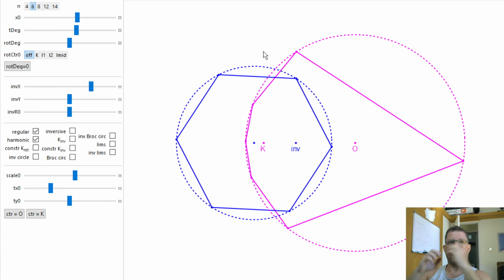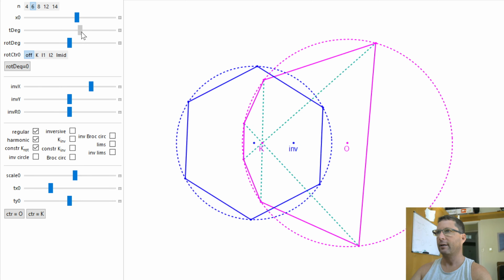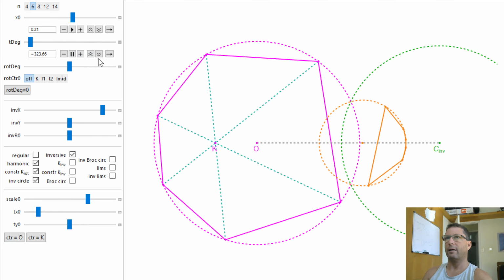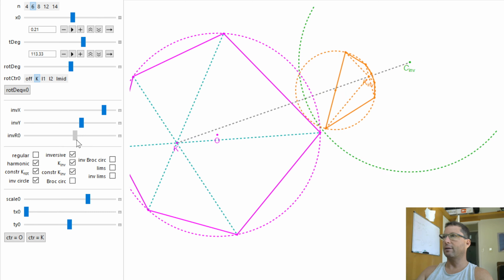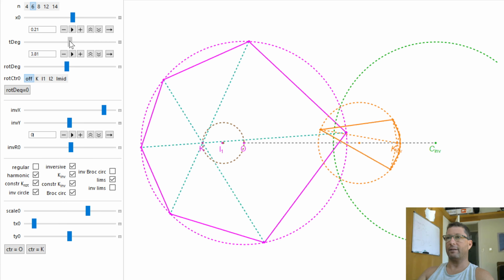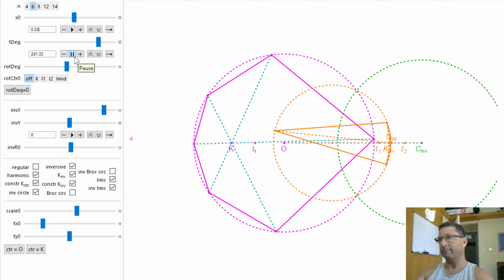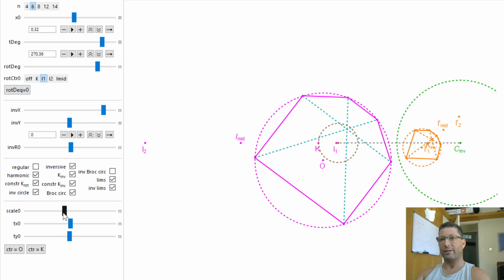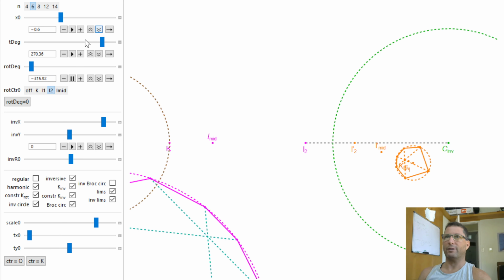Harmonic Polygons, Part II: Inversive Limiting Points under Rigid Rotation of Original Family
A family of harmonic polygons H (magenta) is shown inscribed in a circle centered at O. John Casey (1888) constructs them as the inversive images of regular N-gons with respect to some circle [1]. T. Sharp (1945) constructs them as projections of a regular polygon [2].

Harmonic polygons have a symmedian point K. If N is even these are the intersections of diagonals. If N is odd these are the intersections of lines from the vertices to the opposite points of contact with the ellipse enveloped by the sides (aka the Brocard inellipse).

Define the Brocard circle as having KO as diameter. Let l1 and l2 be the limiting points of the pencil defined by the circumcircle and Brocard circle of a harmonic family. Consider a family H' (also harmonic) whose vertices are the inverses of those of H wrt to a circle centered somewhere.

The video shows that when a harmonic family is rotated about either limiting point l1 or l2, the corresponding limiting point of H' stays put.

[1] John Casey, "A sequel to the first six books of the Elements of Euclid, containing an easy introduction to modern geometry, with numerous examples". Dublin: Hodges, Figgis & co., 1888.
[2] T. Sharp, "Harmonic Polygons", The Mathematical Gazette, Vol. 29, No. 287 (Dec., 1945), pp. 210-213.